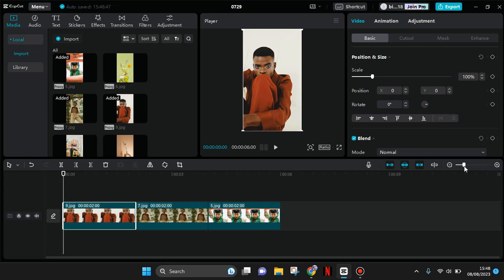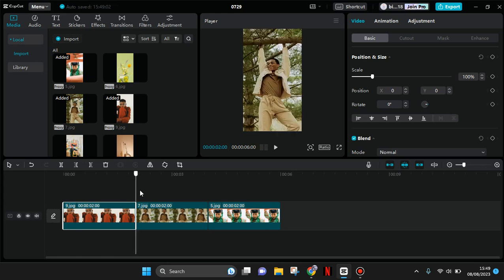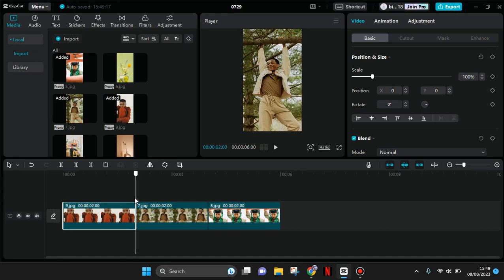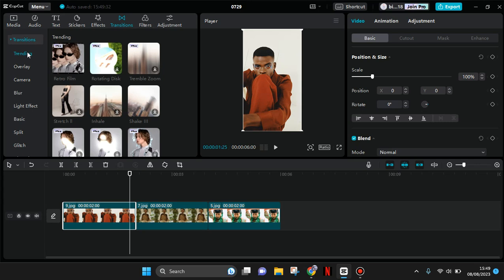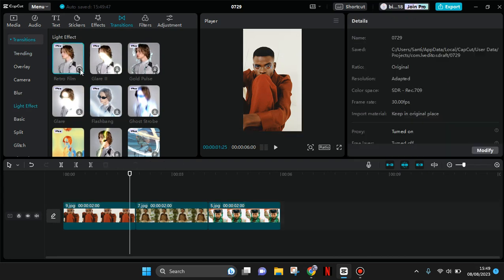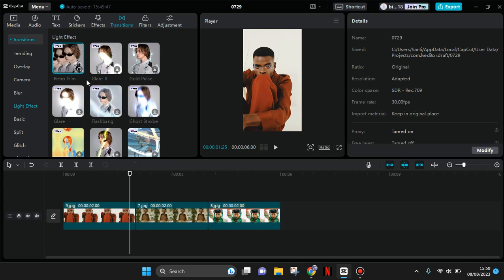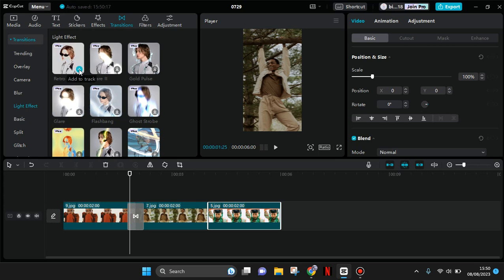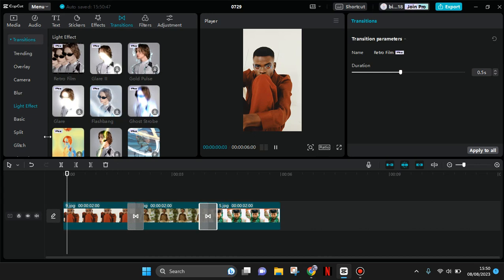~ Ready to Upgrade Your Video Edits? Master Retro Film Transitions with CapCut PC Today!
**Ready to upgrade your video edits? Master retro film transitions with CapCut PC today!** If you’ve been looking to add a touch of vintage charm to your video clips, you’re in the right place. In this tutorial, we’ll dive into the exciting world of retro film transitions using CapCut PC, the powerful video editing software that’s perfect for both beginners and seasoned editors alike.

In this step-by-step guide, you’ll learn how to create stunning retro film transitions that can elevate your video projects and give them that nostalgic, cinematic feel. We start by showing you how to locate and install the retro film transition effect in CapCut PC. Whether you’re working with images or video clips, adding these transitions can dramatically enhance the visual appeal of your edits.

We’ll walk you through the process of navigating the transitions menu, selecting the right retro film effect, and applying it seamlessly to your clips. Our clear and concise instructions will ensure you get the most out of CapCut PC’s features, making it easy for you to achieve professional-looking results.

Don’t miss out on the chance to transform your videos with these eye-catching retro film transitions! Watch the video now to see the entire process in action and start experimenting with your own edits.

1. **CapCutPC**
2. **RetroFilmTransitions**
3. **VideoEditingTutorial**
4. **CapCutEffects**
5. **VideoEditingTips**
6. **RetroVideoEdit**
7. **FilmTransitionEffects**
8. **CapCutEditing**
9. **VintageFilmEdit**
10. **VideoEditingBasics**